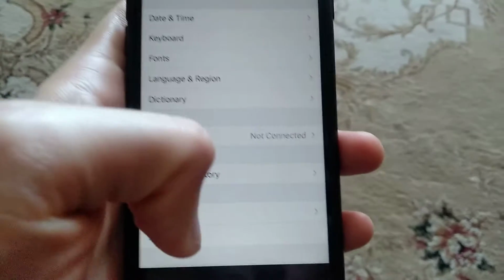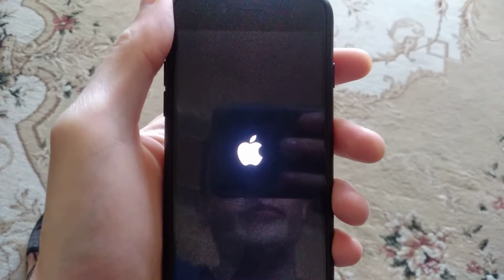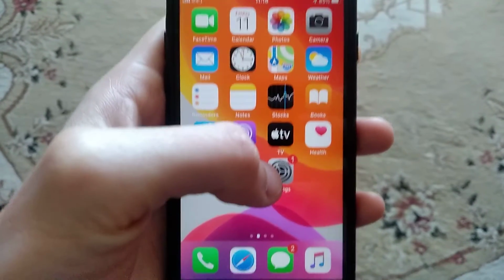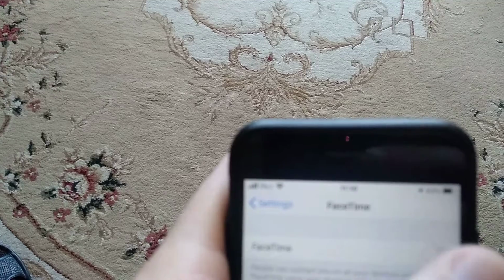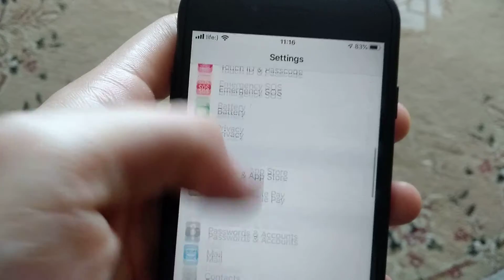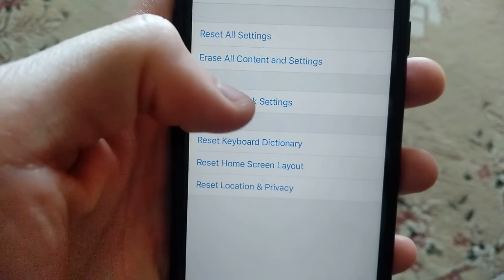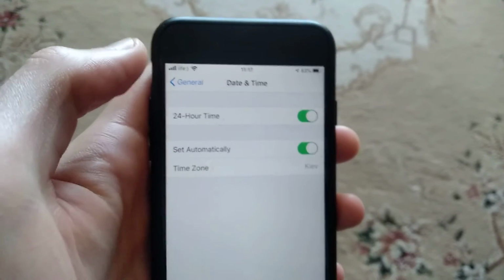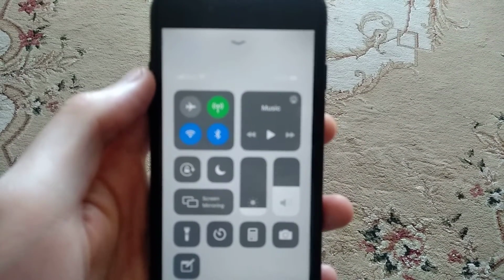Fix FaceTime Activation Problem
If you don't know how to Fix FaceTime Activation Problem, this video is for you.